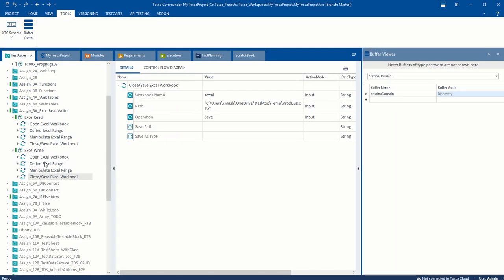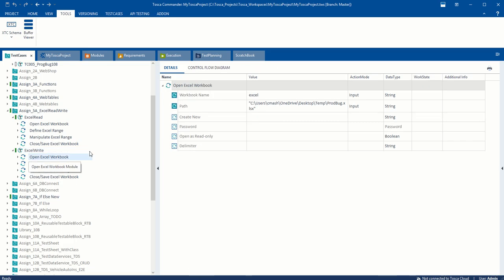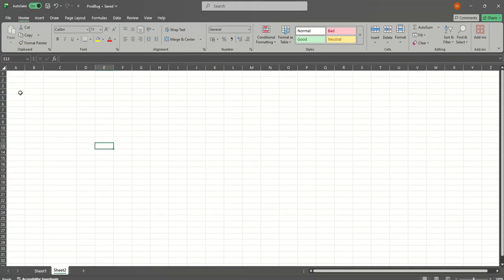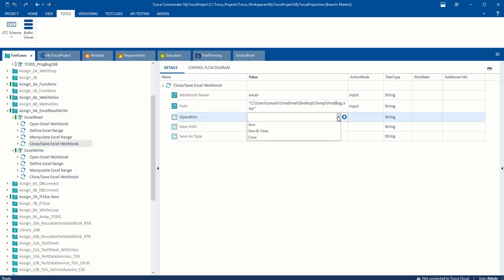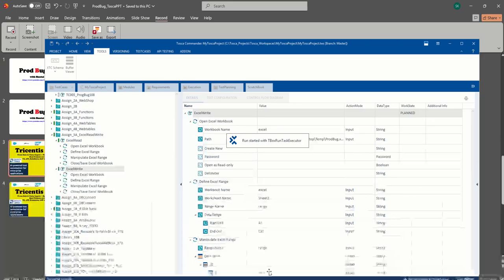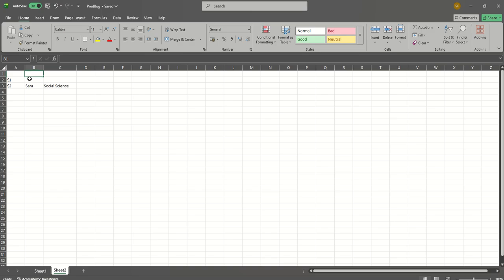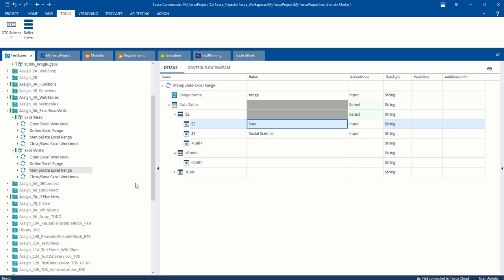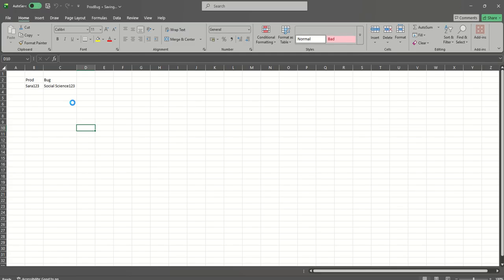Chp 10: How to Write Data to Excel